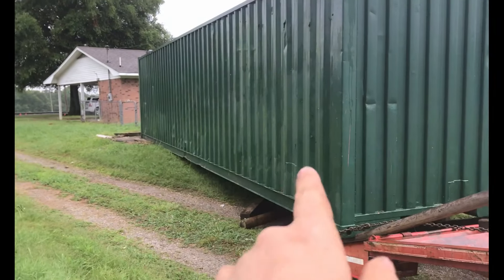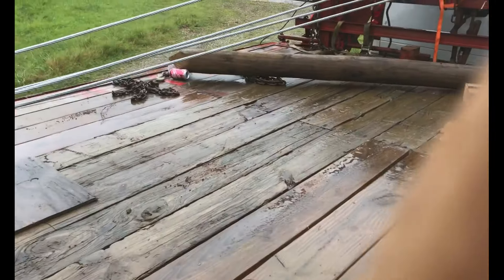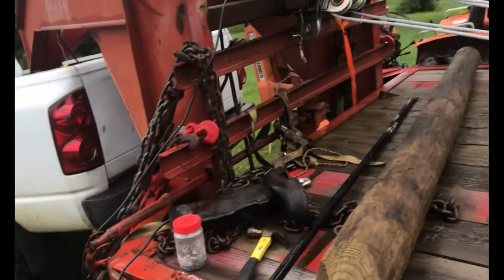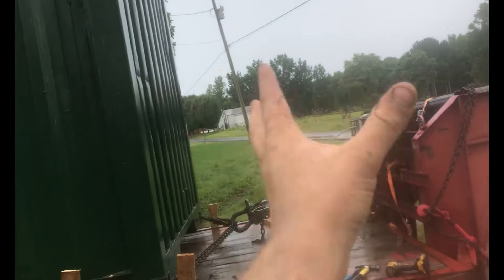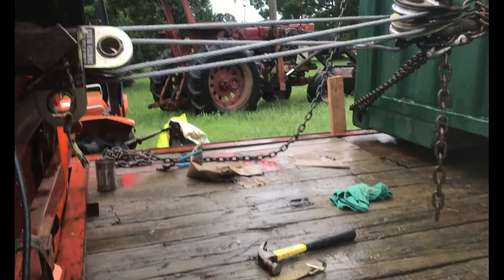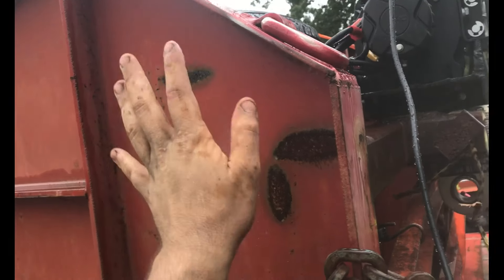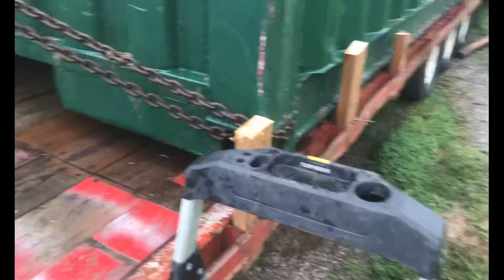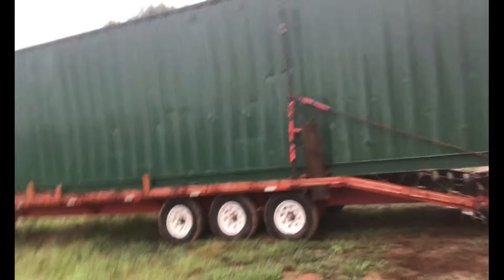How to Load a shipping container on a trailer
This is a video on how to load a shipping container on a trailer, a must have is a large winch.
I made a 55 mile trip hauling this with no issues.